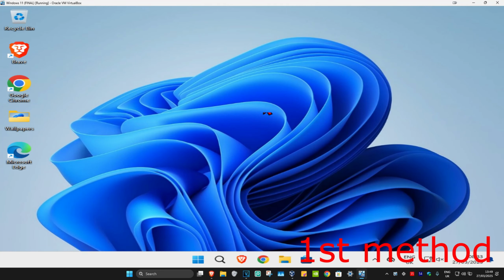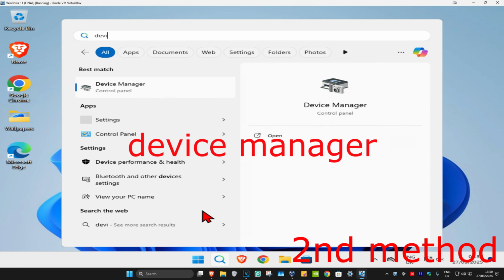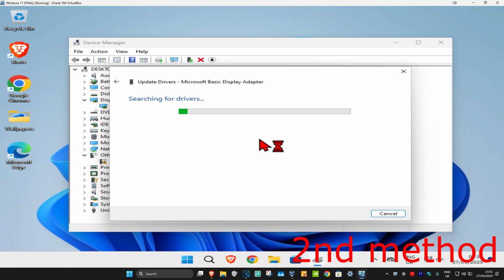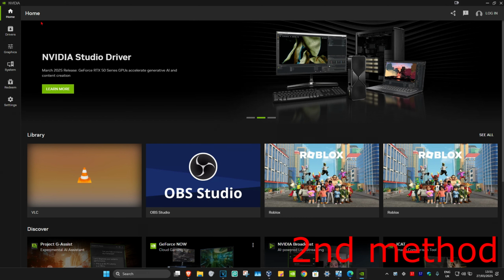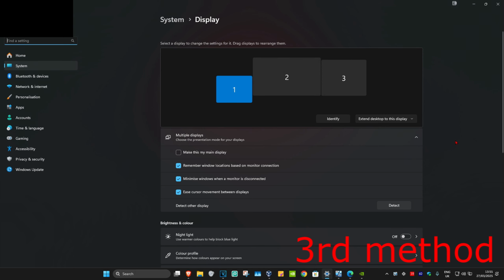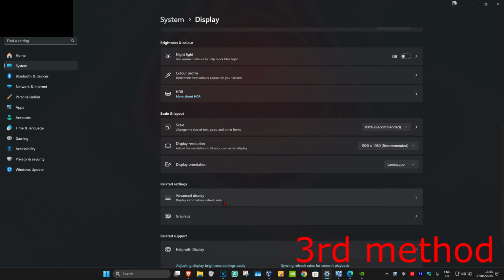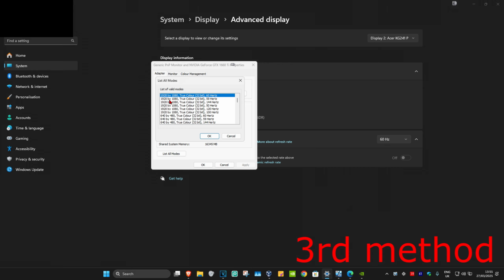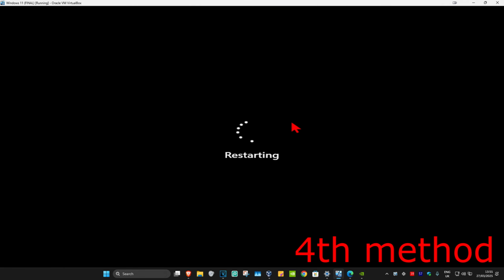How To Fix Windows Desktop is Offset to the Right or Left in Windows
In this tutorial, I’ll show you how to fix the issue where the desktop screen is offset to the right or left. This problem may occur due to incorrect display settings, graphics driver issues, or screen resolution mismatches. Follow these steps to correct the display and bring your desktop back to the center.

Issues addressed in this tutorial:

Fixing the offset desktop screen issue in Windows
Adjusting screen resolution and display settings
Updating or reinstalling graphics drivers to resolve display problems
Using the Windows display settings to reset monitor orientation